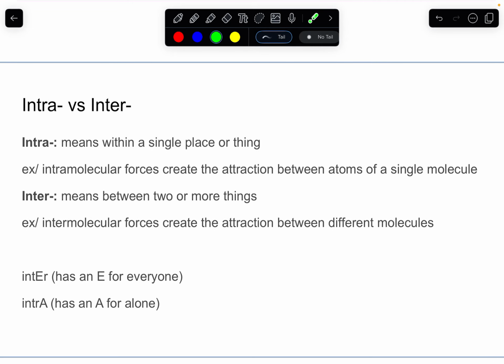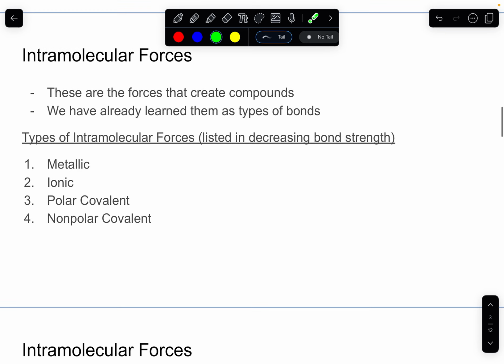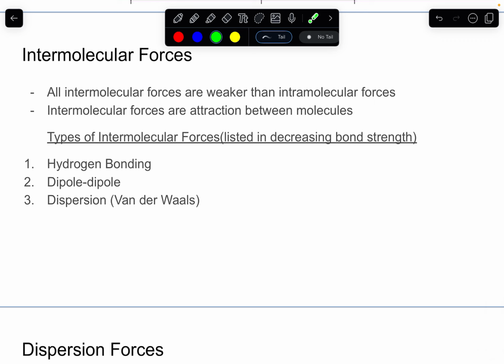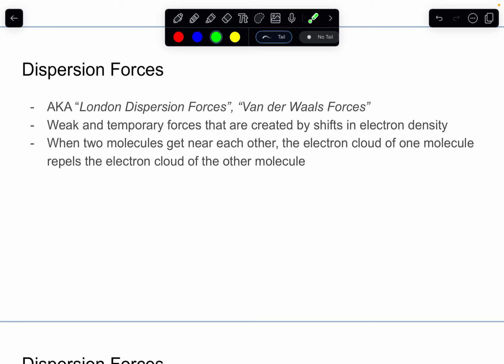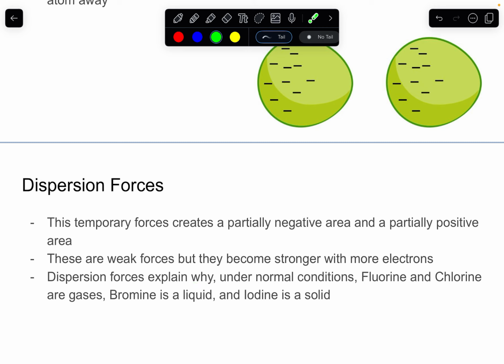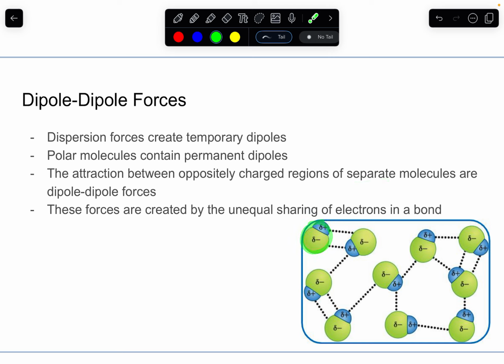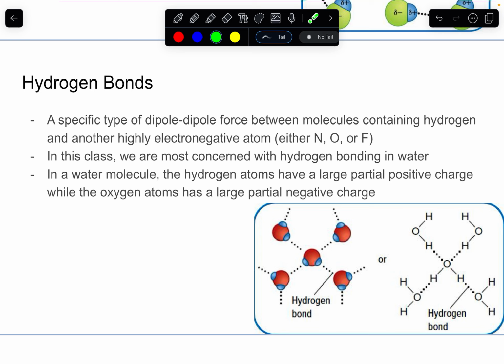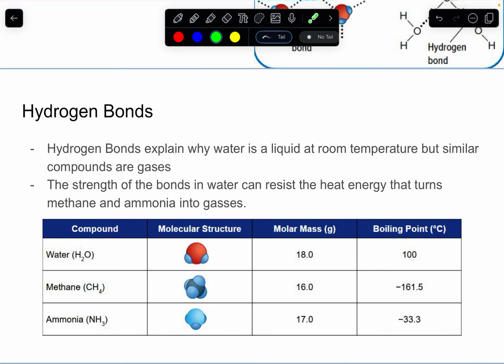Forces of Attraction